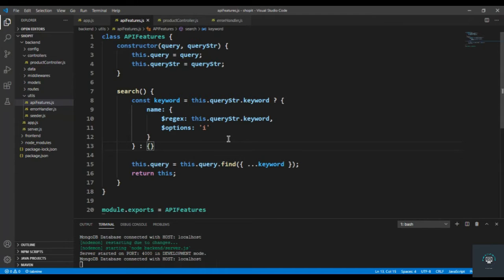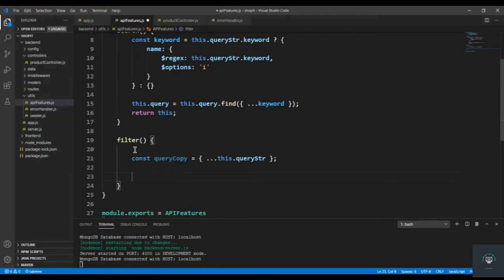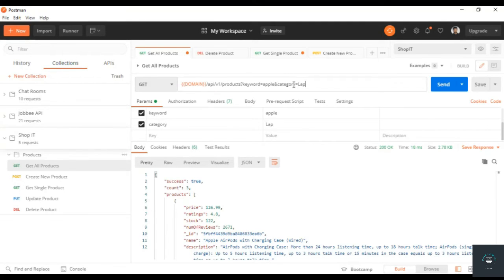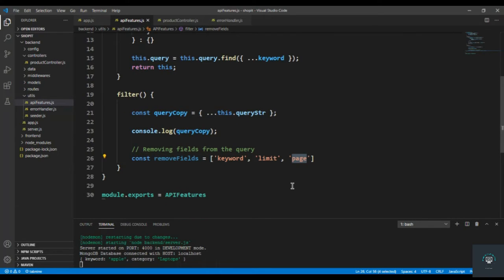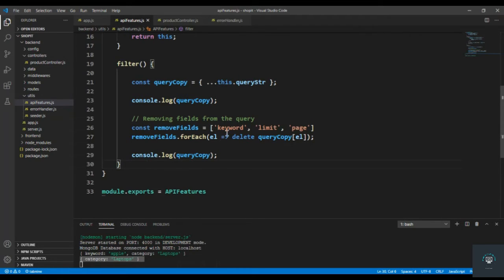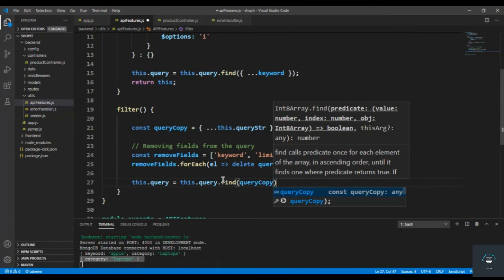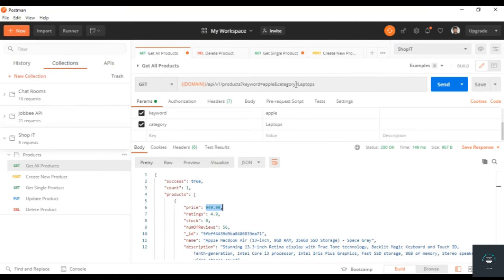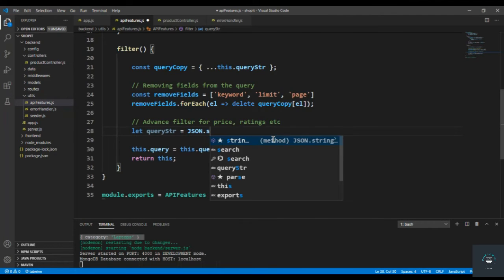React js Tutorial # 24 | How to filter products in search Api for ecommerce site